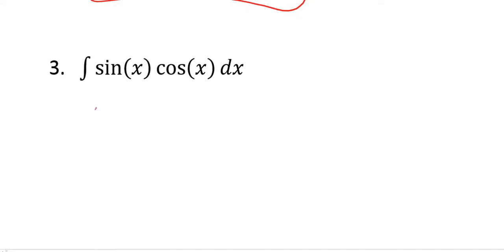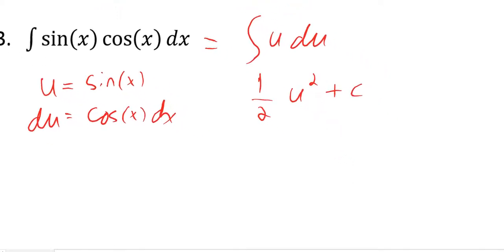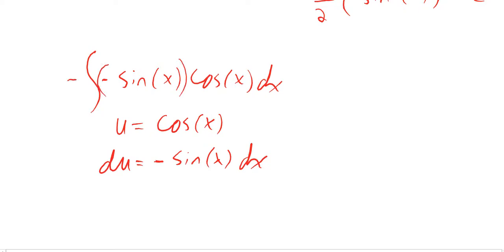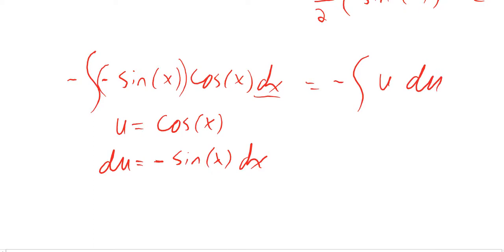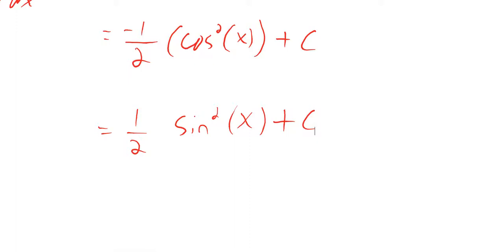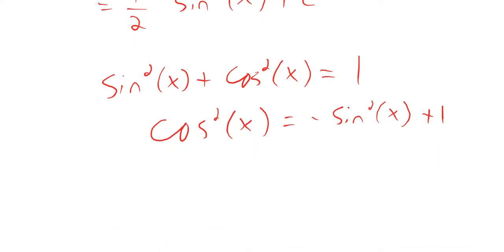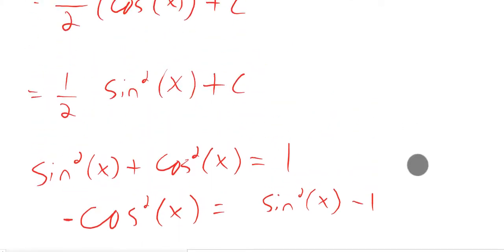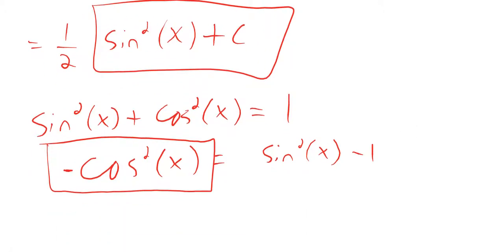Indefinite Integral Review 1 3